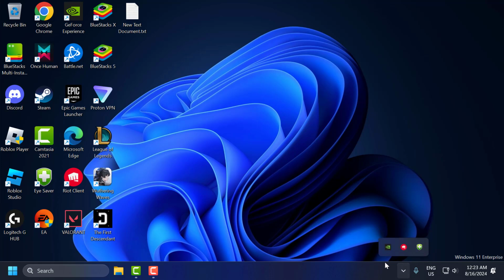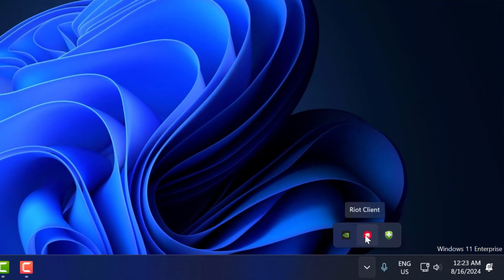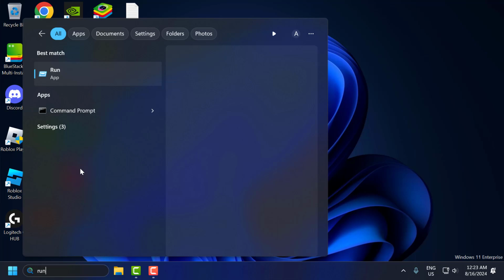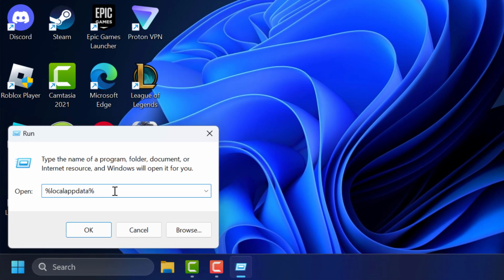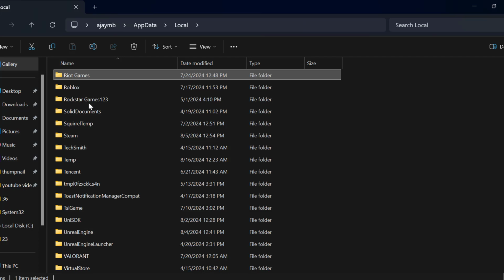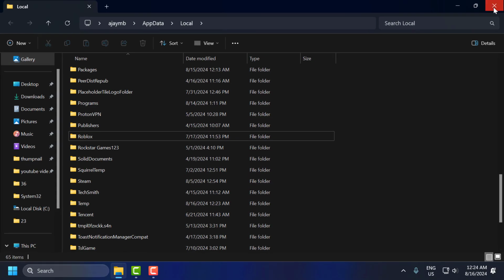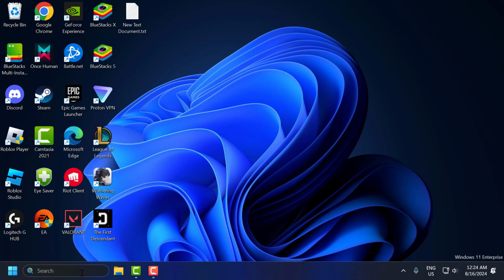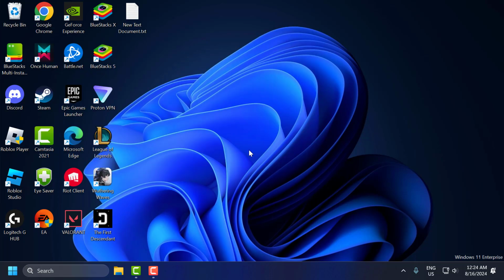How to Completely Uninstall Valorant From Pc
Completely uninstalling Valorant from your PC requires removing not only the game but also its associated files, including the Riot Client and Vanguard anti-cheat software. This guide provides step-by-step instructions to fully remove Valorant, ensuring that no leftover files or services remain on your system.

In This Video:
how to completely uninstall valorant in windows pc